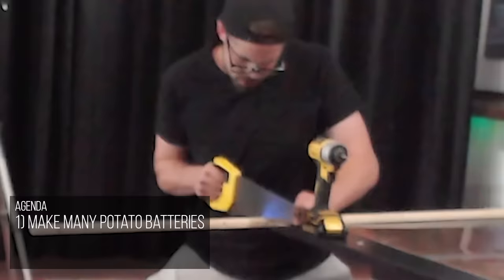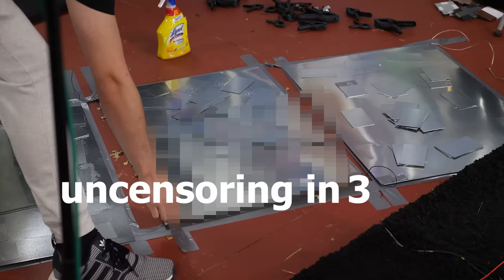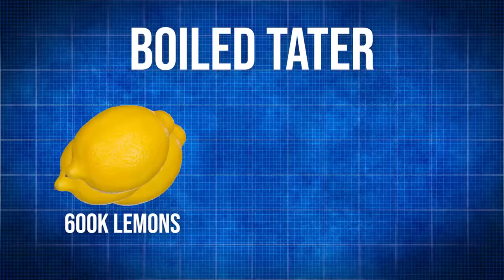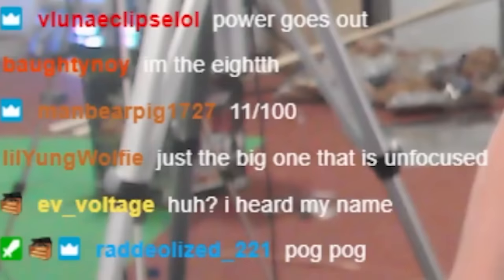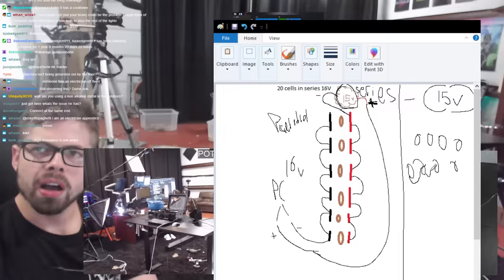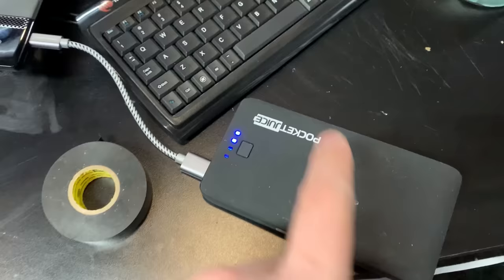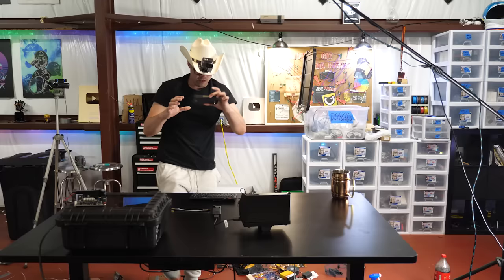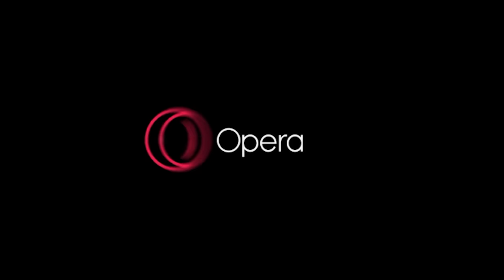I Built a PC That Runs on Potatoes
How many potatoes does it take to power a computer? 3000? Over 9000?
In this video we will be powering a windows PC ENTIRELY with potatoes.

☔SC: MisterHomeless
☔Reddit (special friends)

Now I will hashtag BasicallyHomeless and be on my way.

thank you all and have good day and God bless you :)